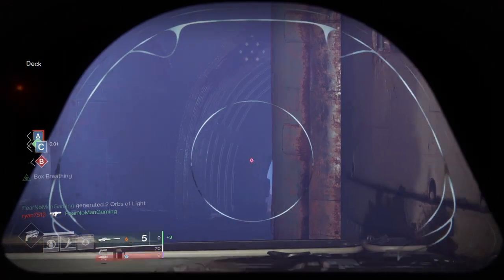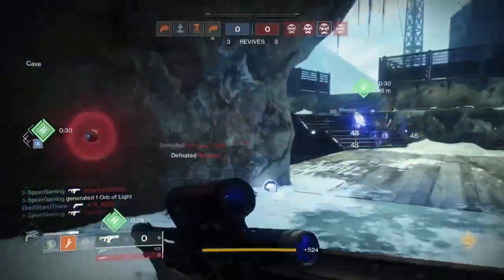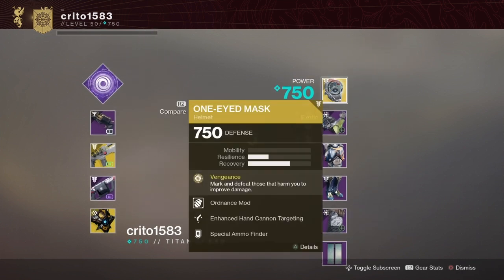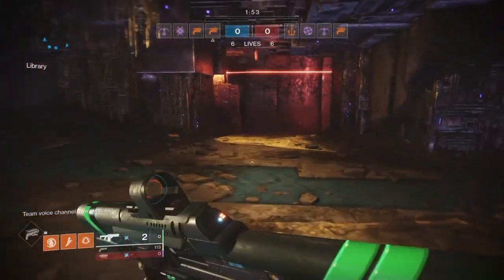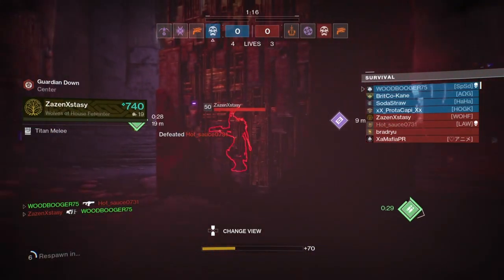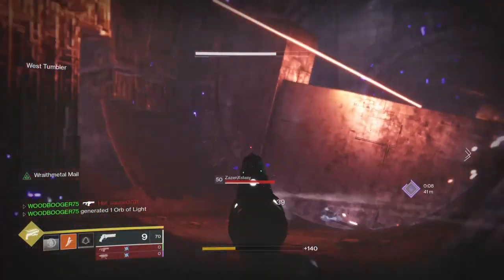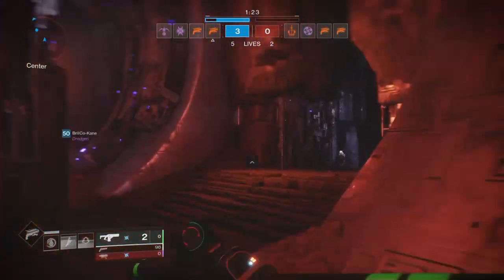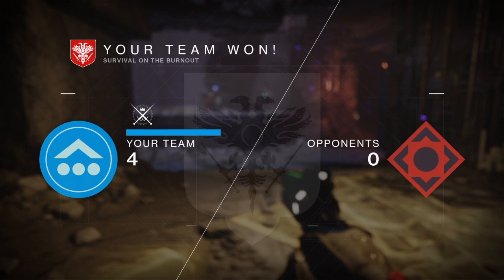Destiny 2: Shadowkeep | 5 Tips to reach FABLED SOLO - Solo Queue Playlist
In this video I go over 5 tips to hopefully help you Solo Queue to Fabled in Shadowkeep.